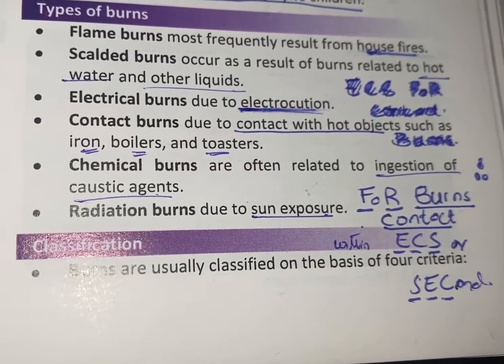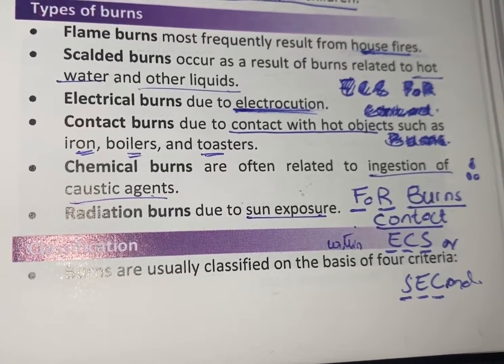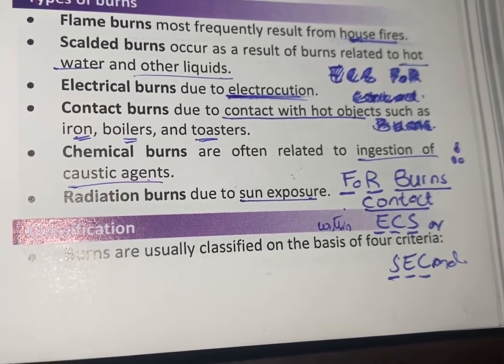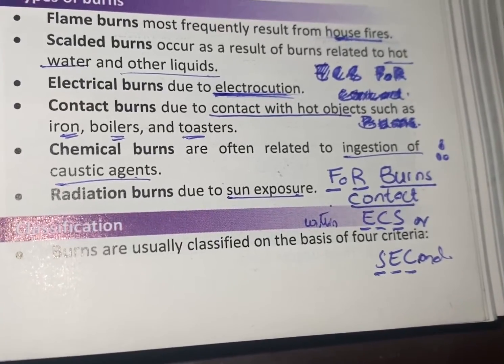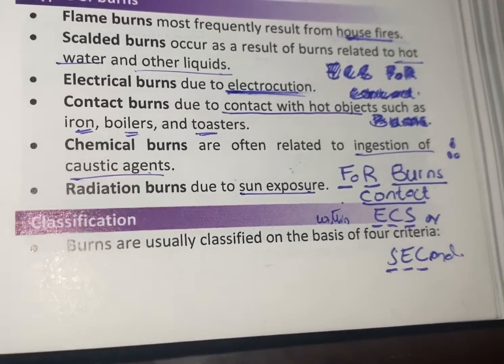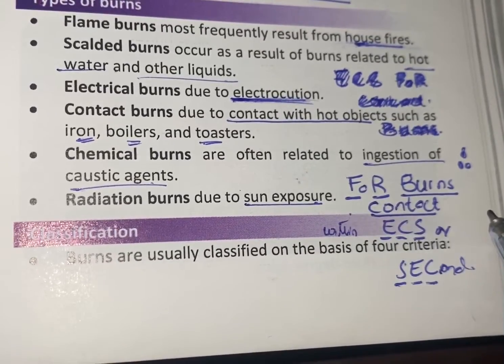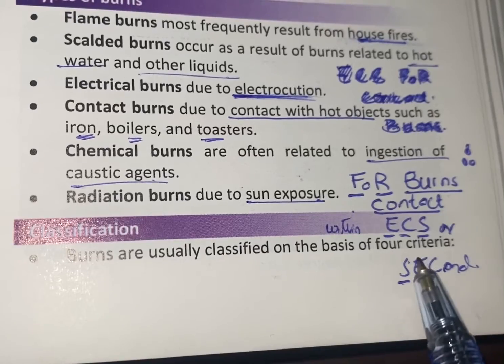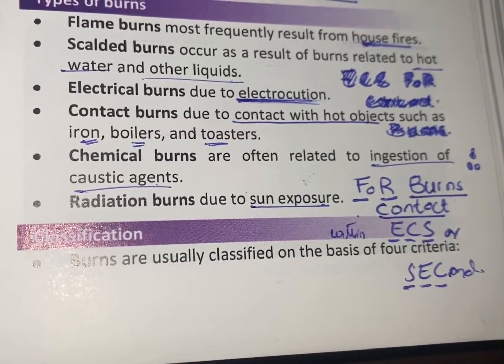Mnemonic for TYPES OF BURNS | MEDICINE with DR SHAMAMA.